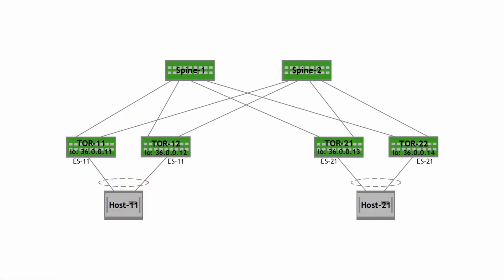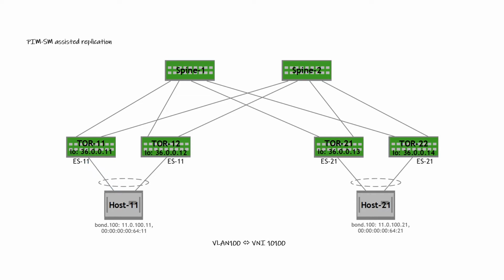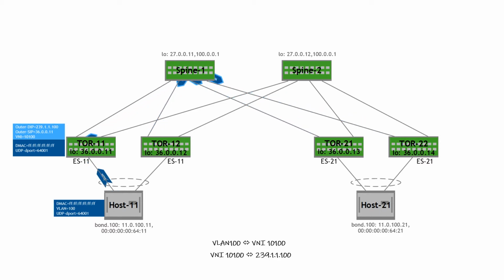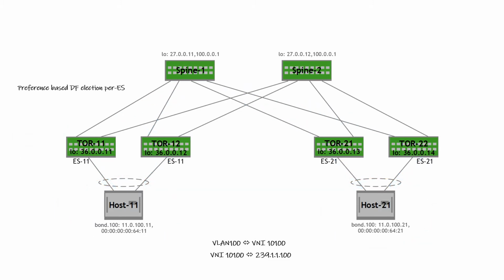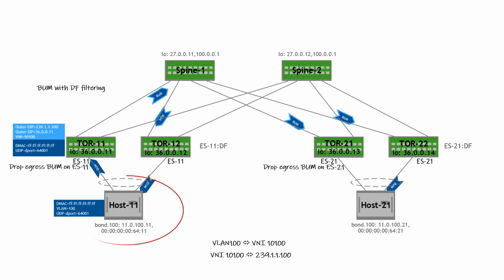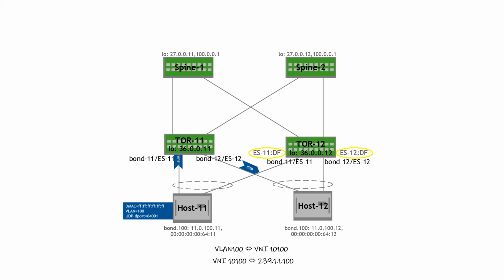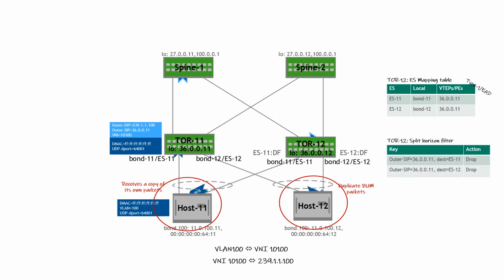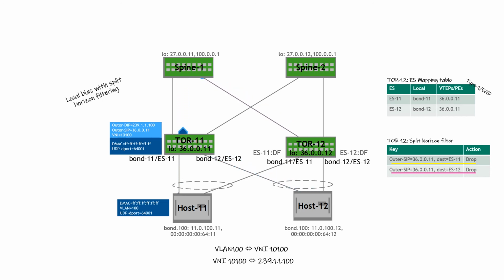Part 3 - EVPN MH flooded traffic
PIM-SM is used for optimizing flooded traffic in network with EVPN-MH. In this video, I walk through the implementation aspects of flooded traffic, including DF election and split horizon filtering.